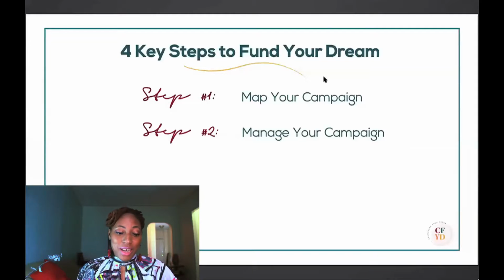4 Steps to Fund Your Dream - Step 2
4 Key Steps to Funding Your Dream. In this video, I'll go over an easy-to-follow plan for funding your dream project or business, so you can plan a successful campaign.

When I was in film school, I did something that completely changed the trajectory of my life.

When none of my classmates signed up to crew for me, I had my back against the wall. If I didn’t raise enough money to hire a crew, I wouldn’t be able to make a film. So what did I do? I launched a fundraiser—including a crowdfunding campaign, fiscal sponsor, and equity investor—and I raised $15K in just 4 weeks for my short film!

I get asked a lot how I did it, so today I'm breaking down the four key steps to a successful fundraising campaign. 😀

TAKE MY MINI-COURSE, LAUNCH IN 5 DAYS!